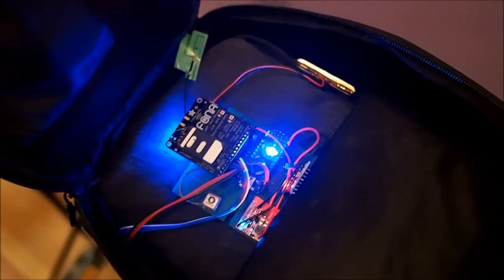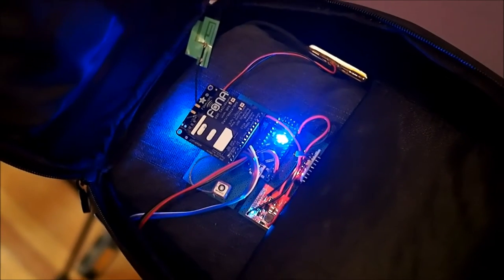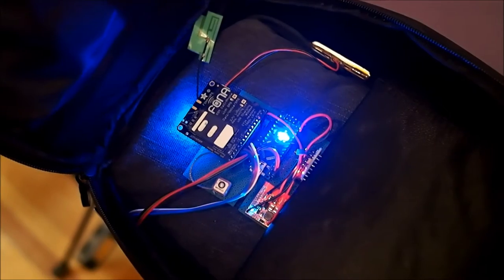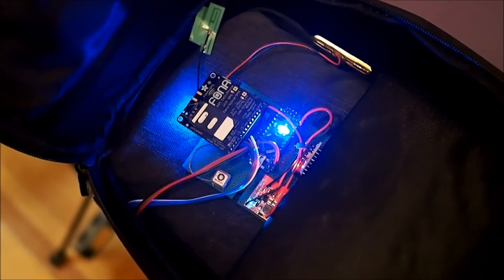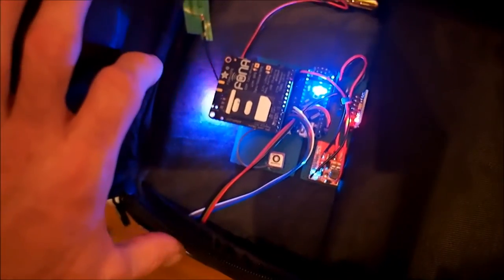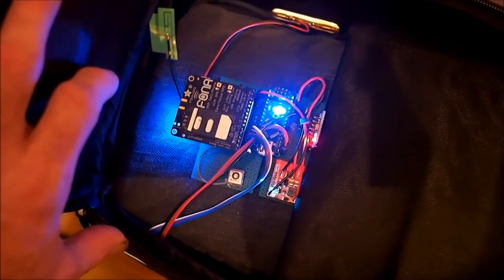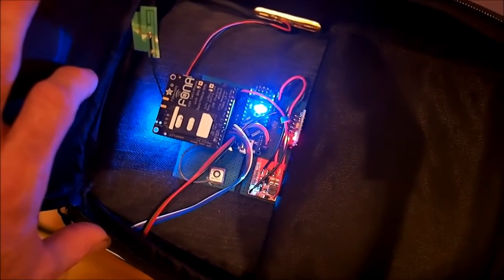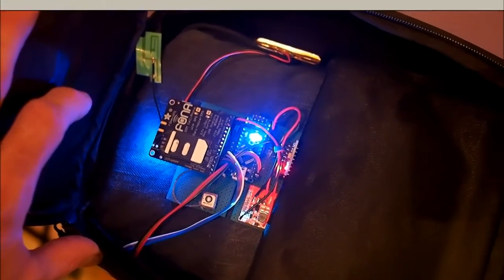Nano Bike Alarm Demonstration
Demonstration of the prototype 'Nano Bike Alarm'. It features RFID key, GPS tracking, motion sensing and SMS alerts.

It uses an Arduino Nano v3, a FONA 808 cell phone/GPS module, an MPU6050 acceleromoter and a MFRC522 RFID reader and is 100% open source.

The project is available on Hackaday for anyone who is interested in making one